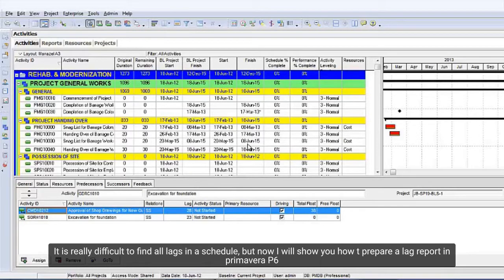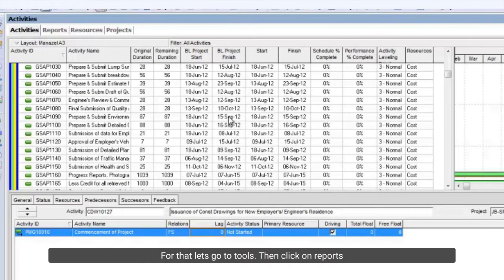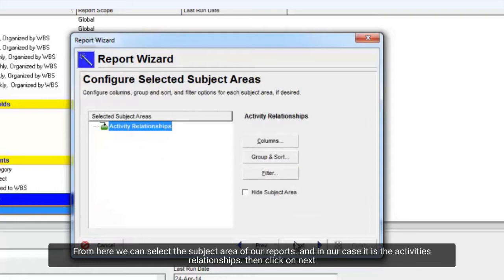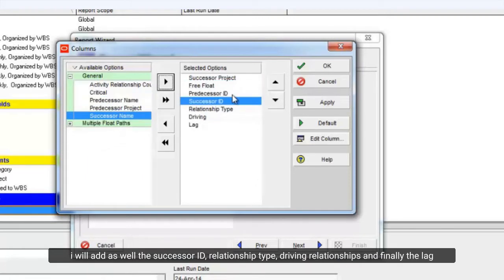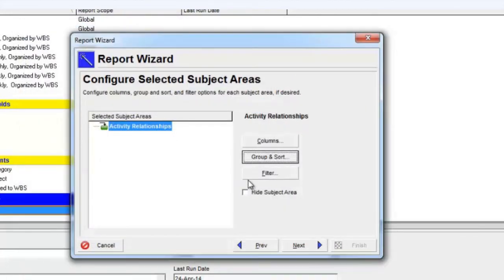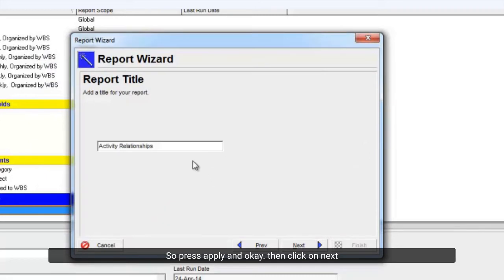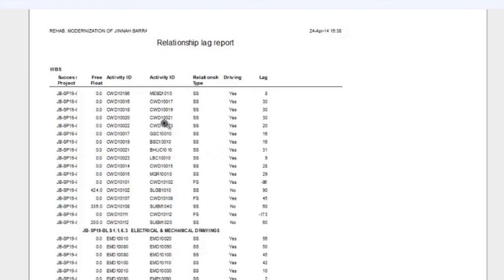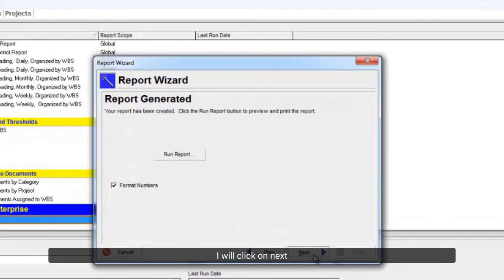Create lags Report in Primavera P6 project management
I will share with you today one of my knowledge areas on Oracle's Primavera solutions which integrates project and portfolio planning and delivery teams for planning, resourcing, risk mitigation, scheduling, and program management.

Primavera is an enterprise project portfolio management software. It includes project management, scheduling, risk analysis, opportunity management, resource management, collaboration and control capabilities, and integrates with other enterprise software such as Oracle and SAP's ERP systems. Primavera was launched in 1983 by Primavera Systems Inc., which was acquired by Oracle Corporation in 2008.

At this video, we will explain How to Create lags Report in Primavera P6. If you have any question or comments, don't hesitate to share it with me at the comments below.

Resources

⌚ Timestamps

0:00 Introduction
0:25 How to find lags in Primavera P6
3:22 Wrap up